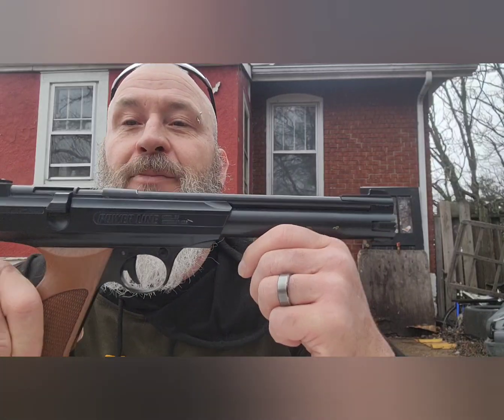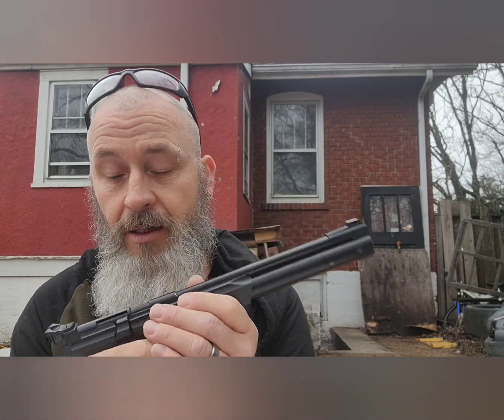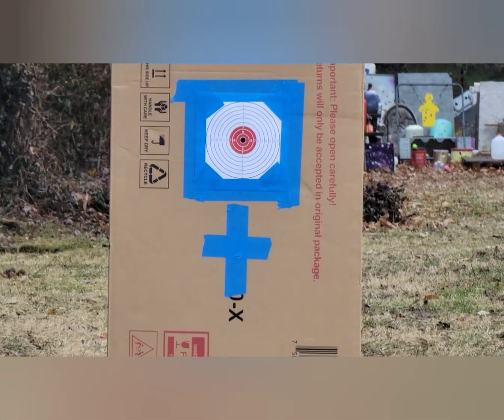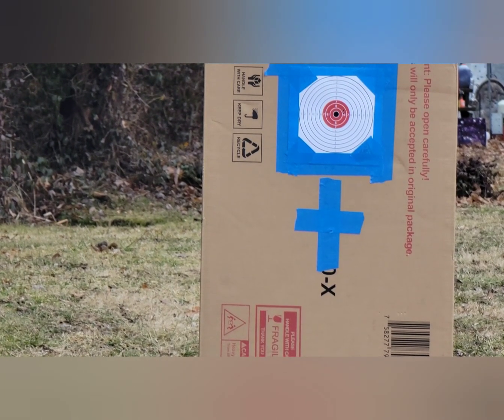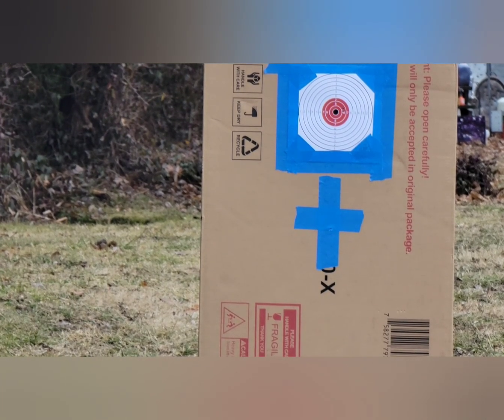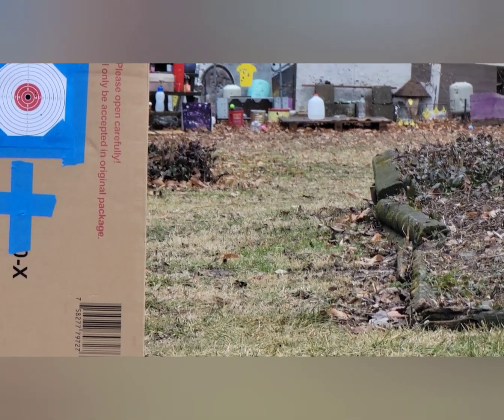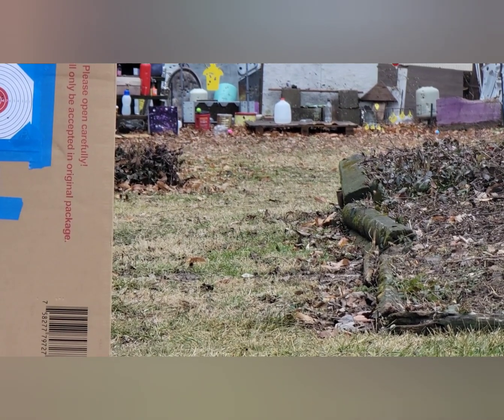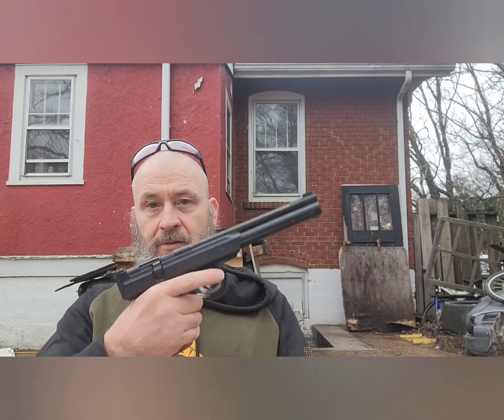PISTOL POWER!!! Quick run with the Powerline 717 music with permission from 4 Mag Nitrous!